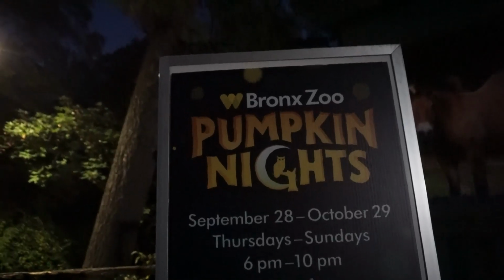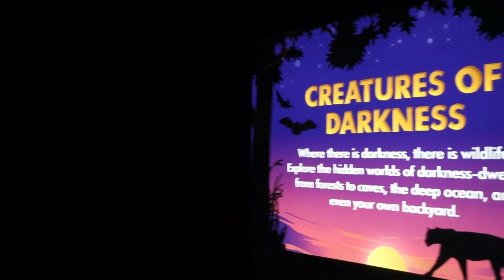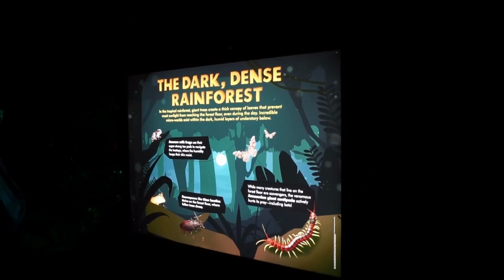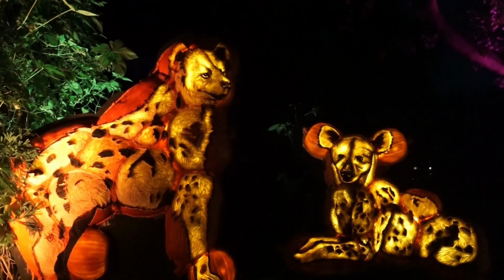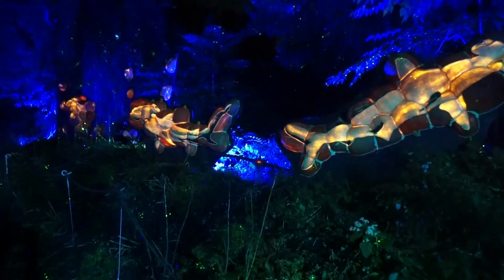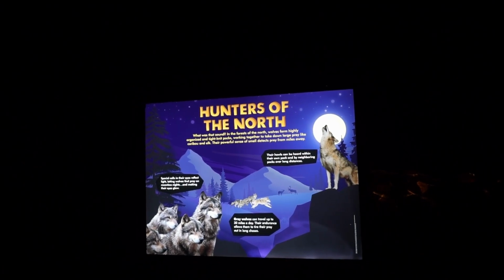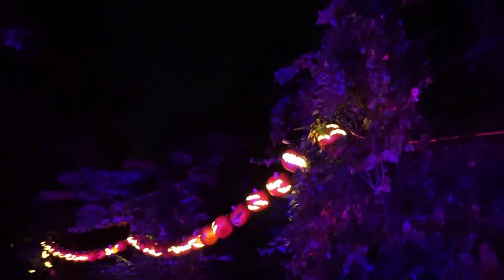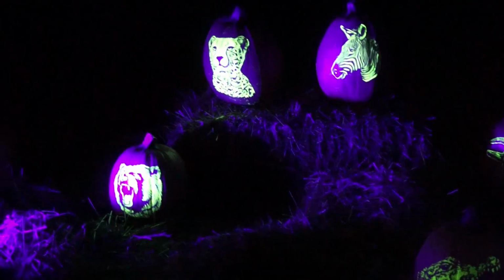Halloween festivities at Pumpkin Nights at the Bronx Zoo in NYC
If you are looking for a family friendly way to enjoy the Halloween season the Bronx Zoo in New York has you covered. On weekends in October they are having Pumpkin nights where they have carved pumpkins and jack o lanterns on display. They keep true to the zoo and the carvings are all animal inspired. They also have live pumpkin carving displays, as well as photo ops, and other interactive elements.

If you would like to support my vlog I have a tip jar